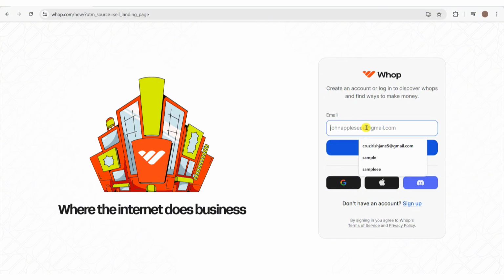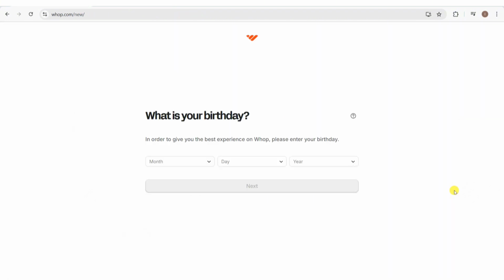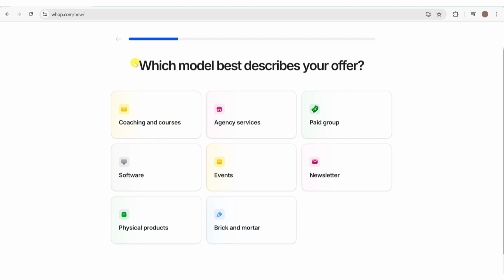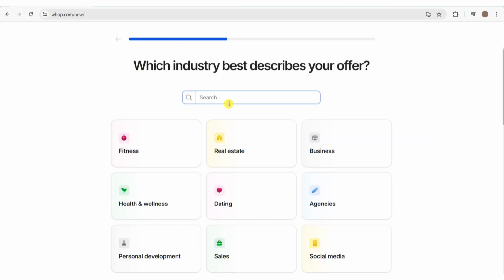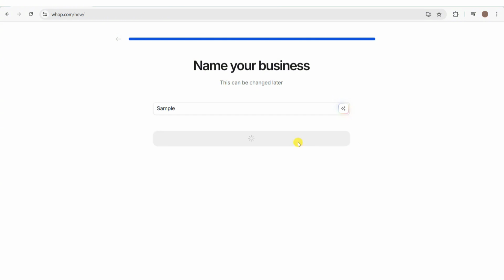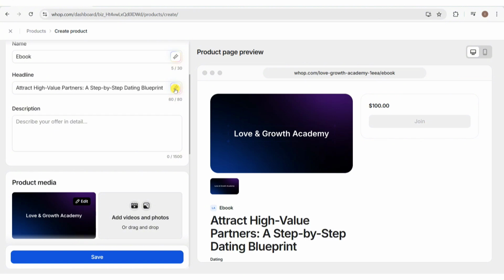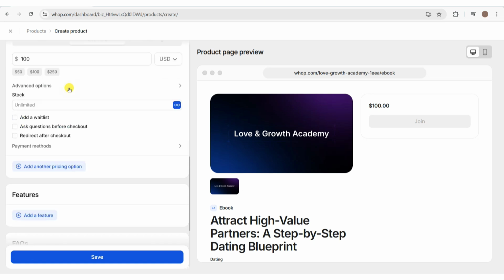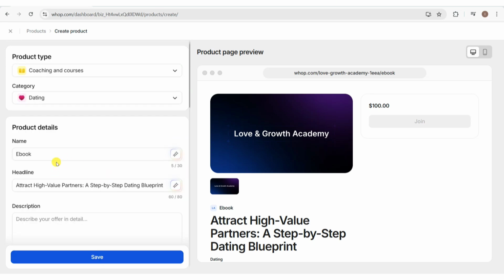How to Sell an Ebook on Whop (2025) — Full Step-by-Step Tutorial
💼 How to Sell an Ebook on Whop (2025) — complete step-by-step tutorial on creating your digital store, uploading your ebook, and setting up pricing. Learn how to sell ebooks and other digital products professionally through Whop’s verified seller platform.

We walk through account setup, payment configuration, and product listing optimization to help you start earning fast. Includes tips for marketing your ebook, adding descriptions, and tracking sales analytics in 2025.